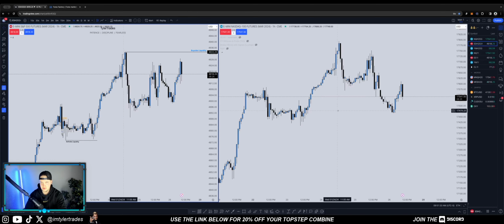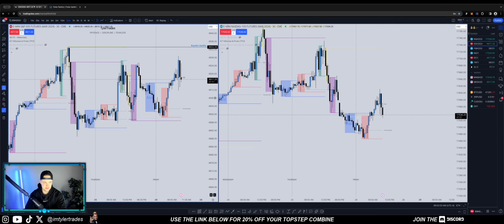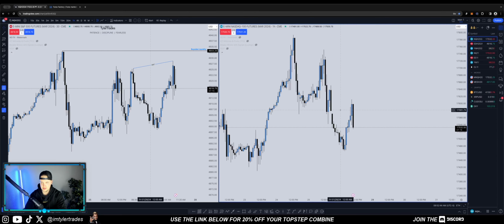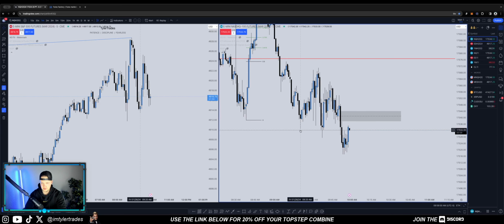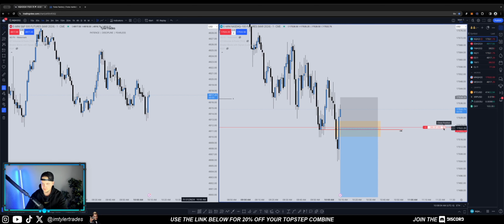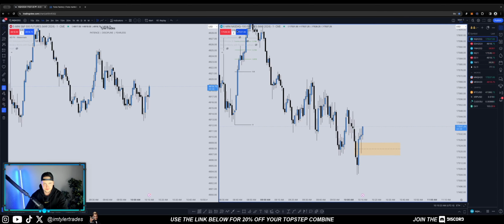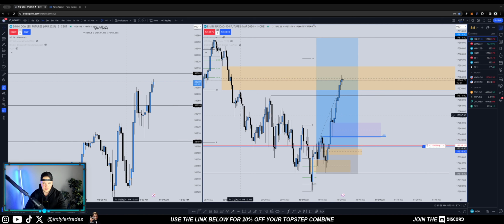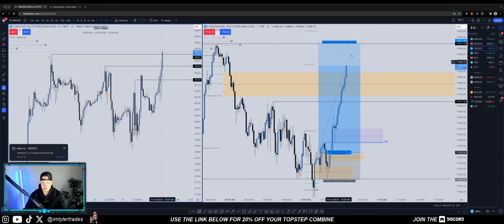3rd Trade's The Charm (+250 Ticks on NQ Long) | 1.26.24 AM Session Highlights